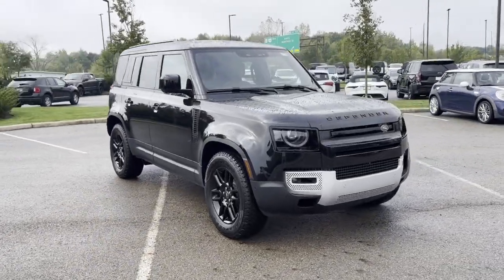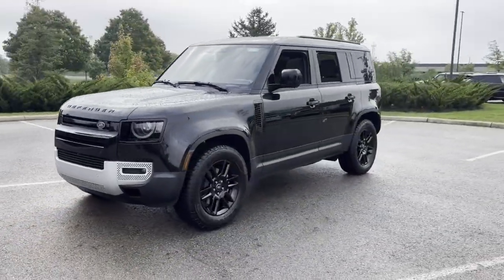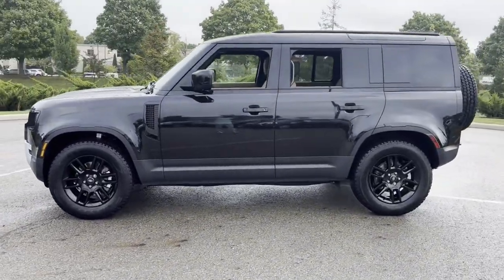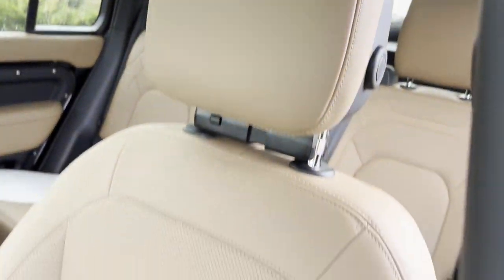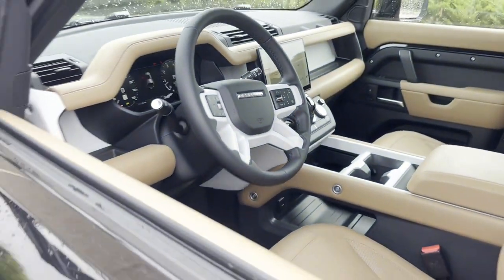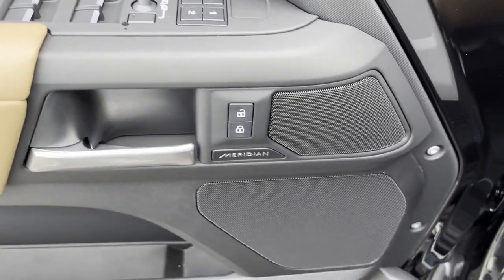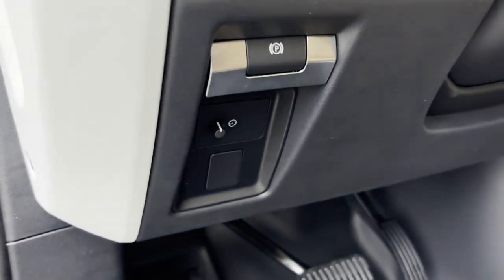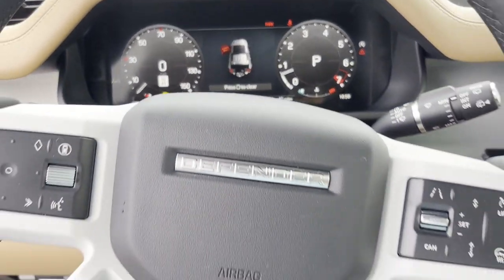2025 Land Rover Defender S Dublin, Worthington, Westerville, Bexley, Upper Arlington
Land Rover Dublin in Columbus, Ohio is located at 5775 Venture Dr, Dublin, OH 43017 and can be reached by phone via . We are your top choice when it comes to New and Used Land Rover vehicles in Dublin, Worthington, Westerville, Bexley, Upper Arlington, Ohio.

2025 Land Rover Defender S SALEJEEX0S2361363 Video

With our large New Land Rover Inventory, we have the perfect new car, truck or SUV to fit your needs!

In the market for a brand new Land Rover? Take a look at our New Vehicle Specials to find a great model to take home at a special price

With our large Pre-Owned Inventory, we have the vehicle you’re looking for!

This 2025 Land Rover Defender S is full of phenomenal features such as:

Thank you for considering Land Rover Dublin in Columbus, Ohio as your premier Ohio Land Rover dealer. We look forward to helping you with all your new car needs and hope to see you soon!